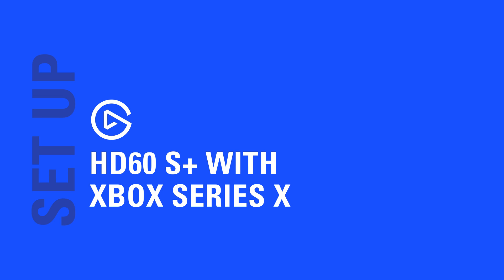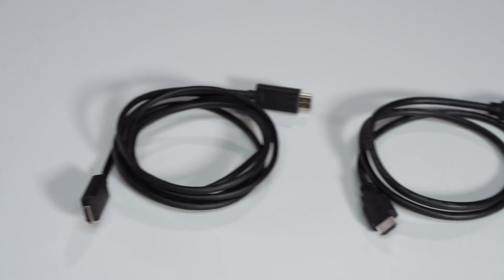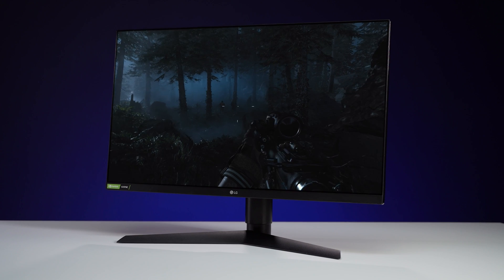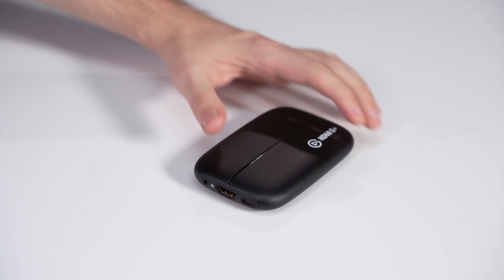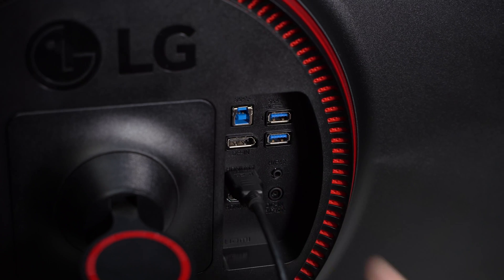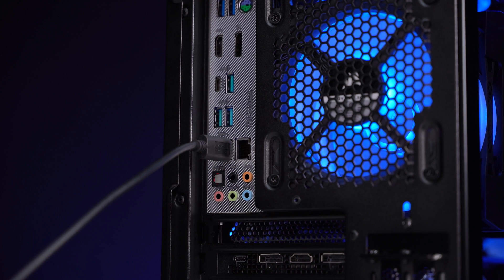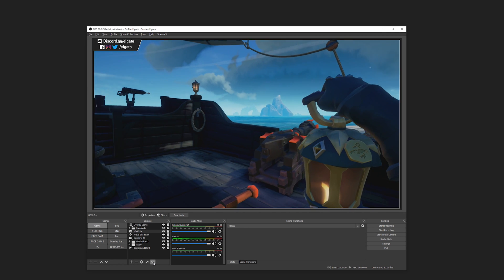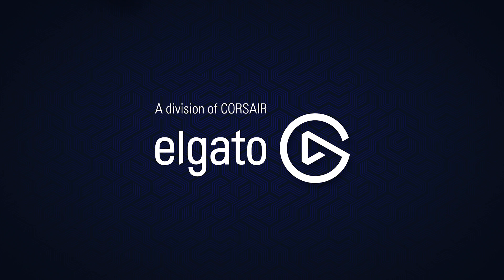How to Set Up Xbox Series X|S with Elgato HD60 S+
In this video we show you how to set up your Xbox Series X and Xbox Series S with Elgato HD60 S+.

►1080p60 HDR10 Capture: share your gameplay in superb viewing quality.
►4K60 HDR10 Zero-Lag Passthrough: play your high-fidelity Xbox Series X|S games in original format.
►Instant Gameview: power your workflow with ultra-low-latency technology.
►Unlimited Capture: record hours of footage directly to your hard drive.
►Flashback Recording: slide back in time to save epic moments retroactively.
►Live Commentary: add your voice and easily adjust audio settings.
►Full Compatibility: use with any software including OBS Studio, Streamlabs OBS, and XSplit.